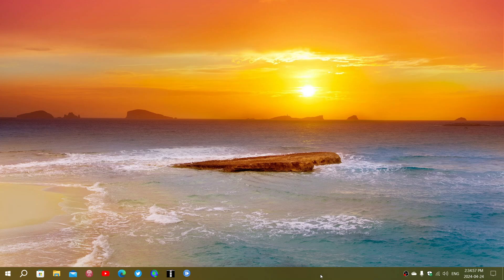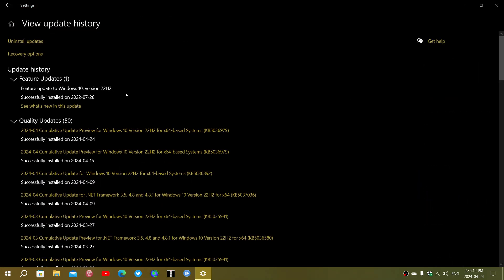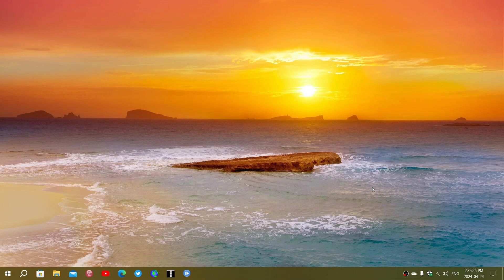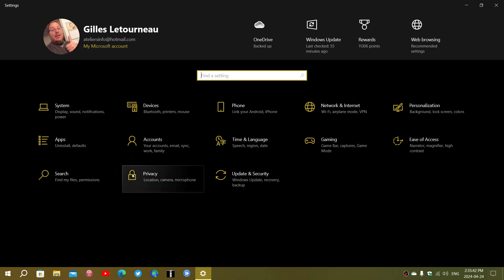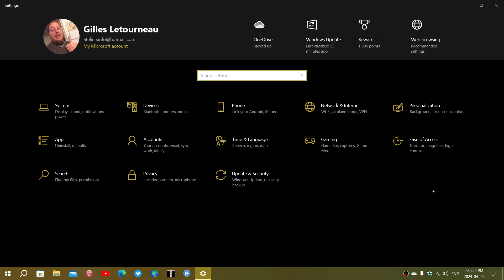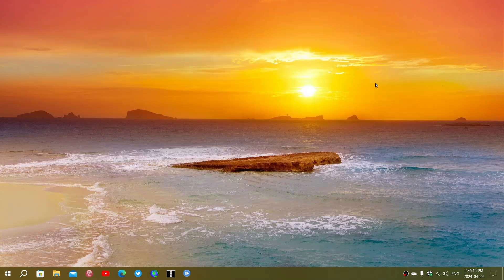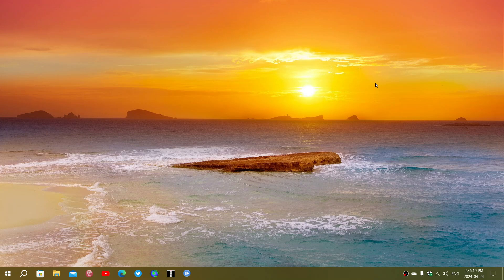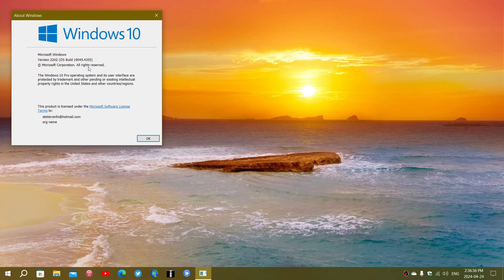Windows 10 22H2 Bug fixing update preview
small update that fixes a few minor things